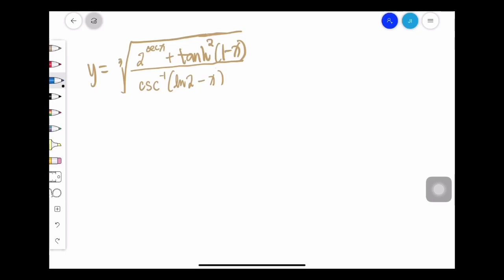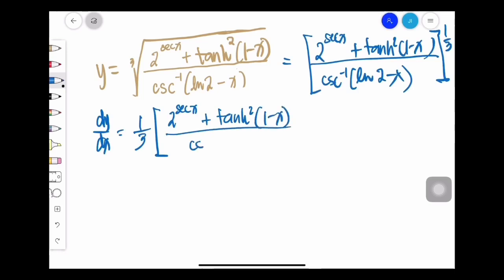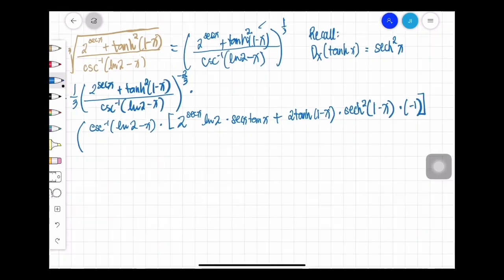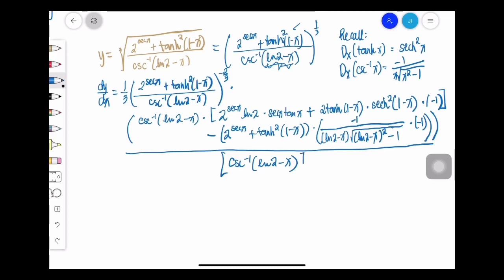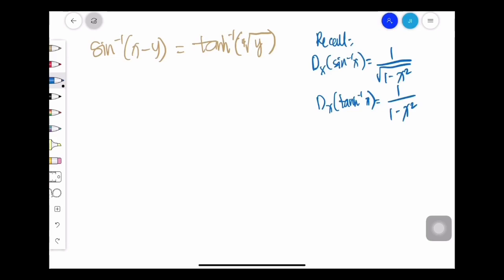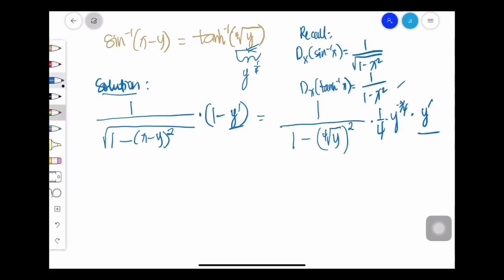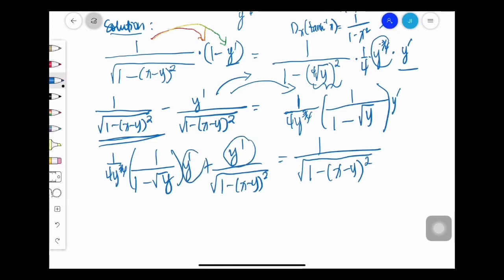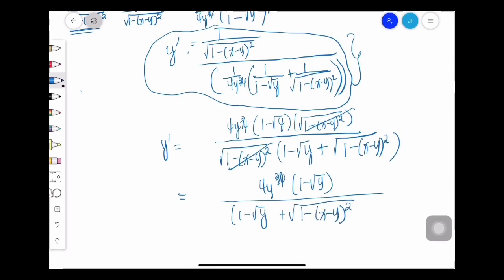[Math 21] Disc 2.4 Log Differentiation and Derivatives of Other Classes of Functions (Part 4 of 4)